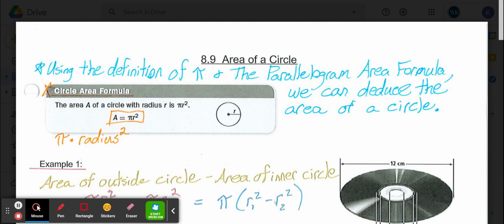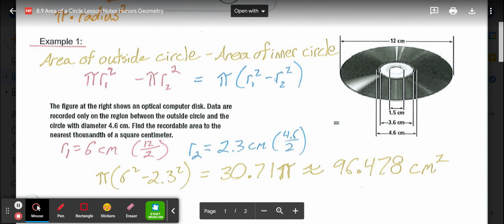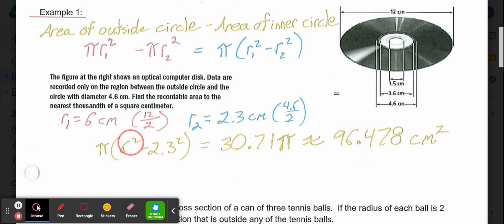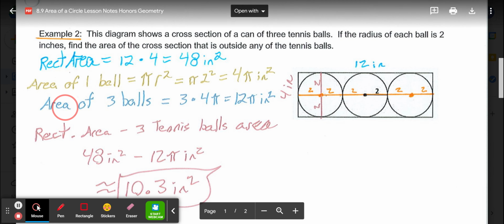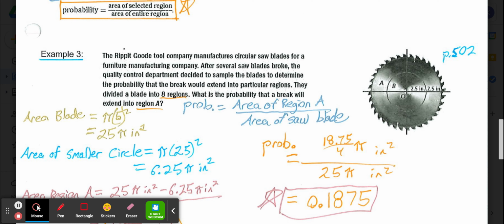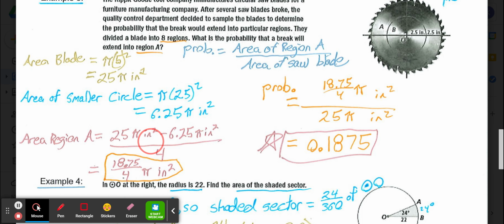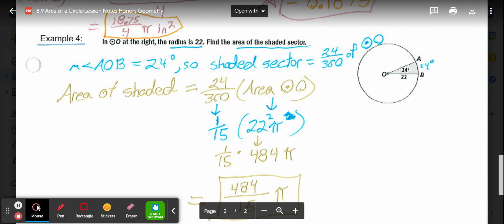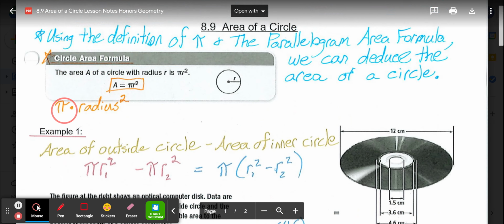8.9 Area of a Circle Video Lesson Honors Geomtery